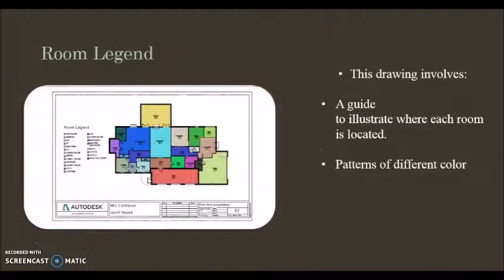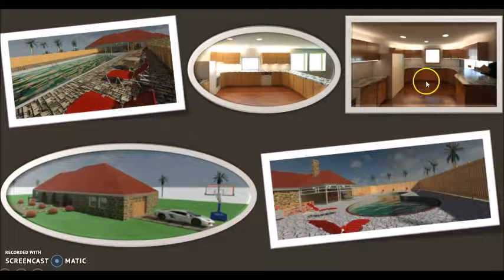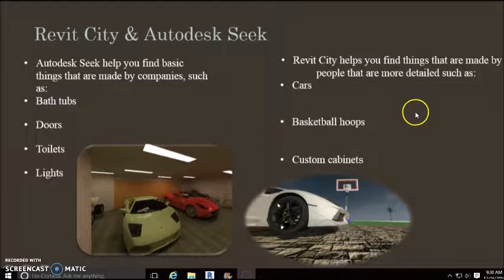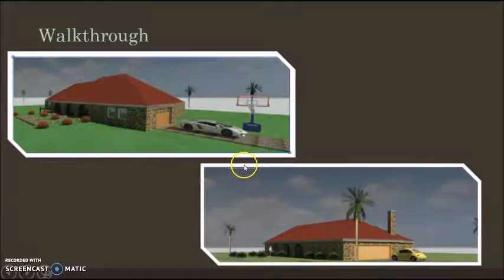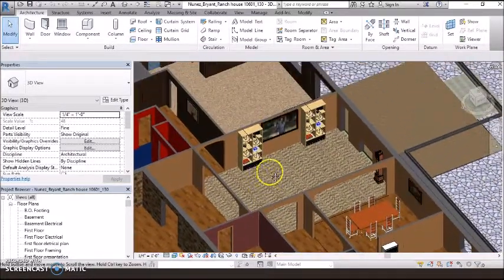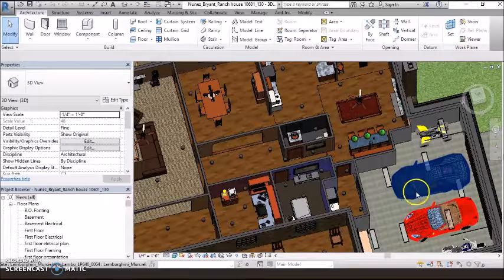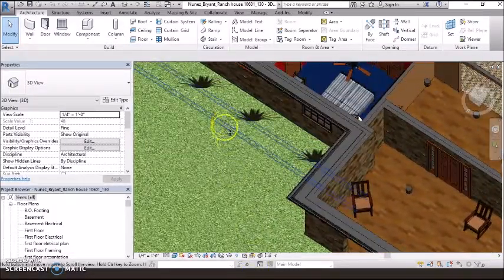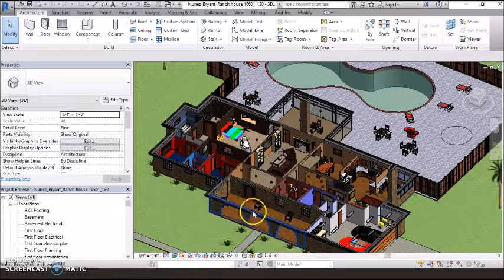Advanced Drafting Capstone Project by Bryant Nunez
Bryant Nunez, a student in my 16-17 advanced drafting course, complete this semester 1 capstone video project.  This video presentation covers his use of Autodesk Revit to create a ranch style residence.  He did a wonderful job covering all the different pieces to complete a set of floor plans and 3d model.